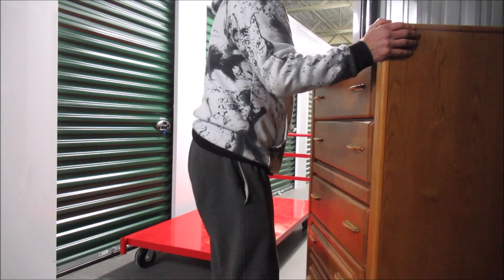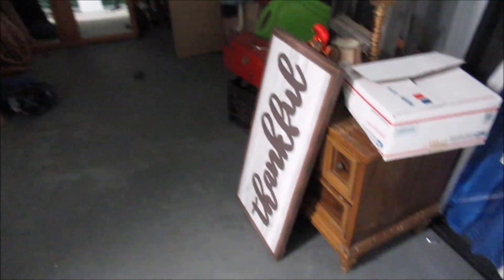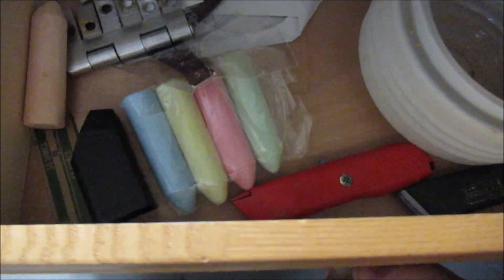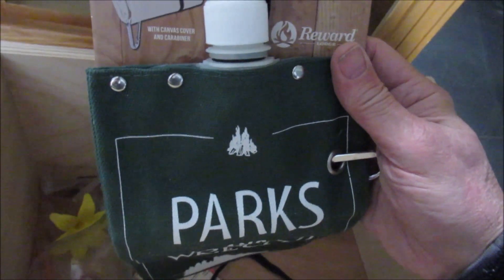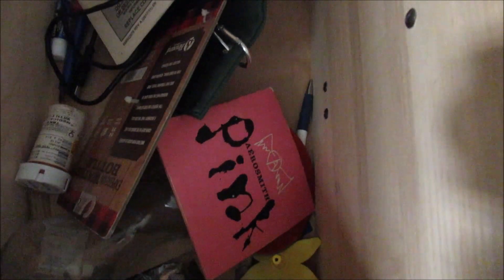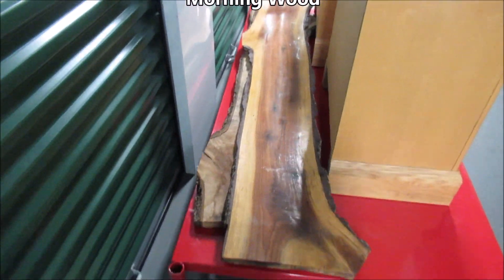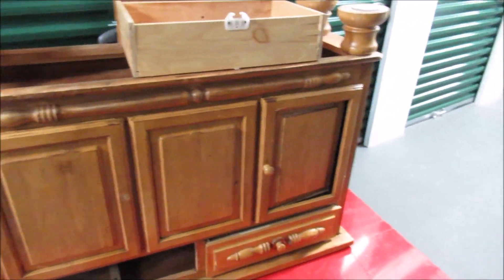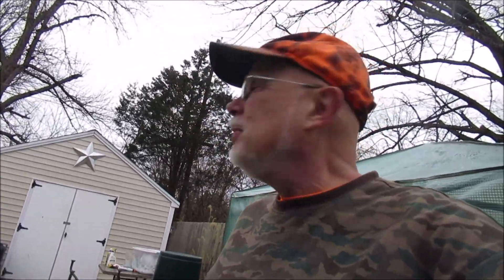Bigger Items Bigger Sales/Profits 😁LAUGHING🤣MBO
This storage auction paid off big time.
I cant stop laughing.